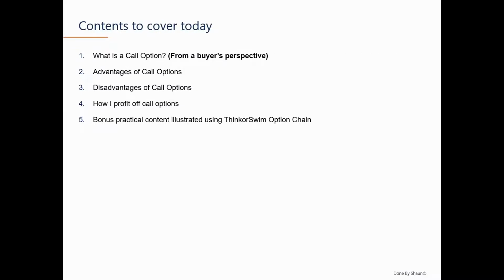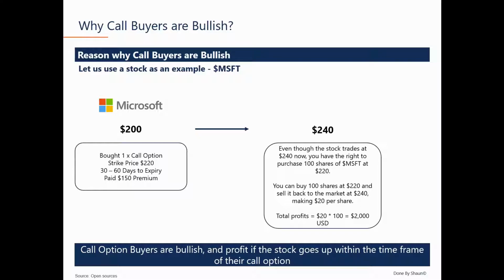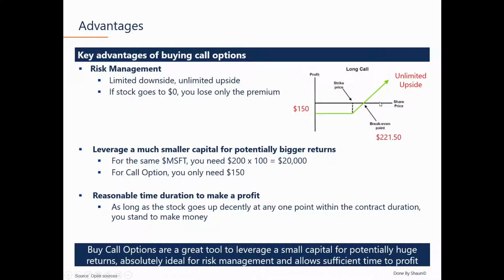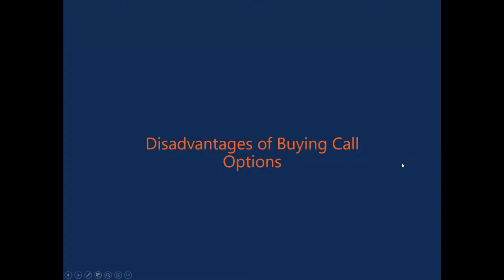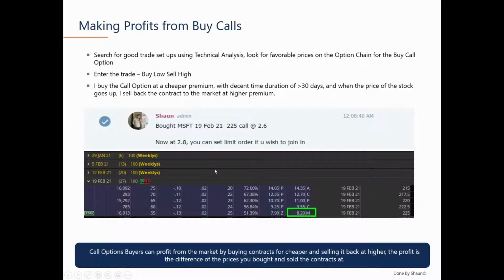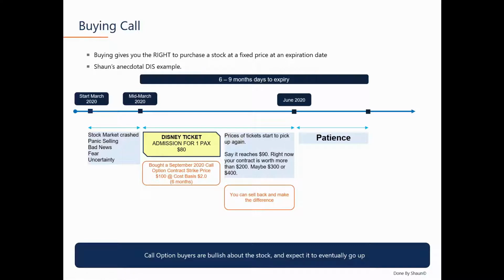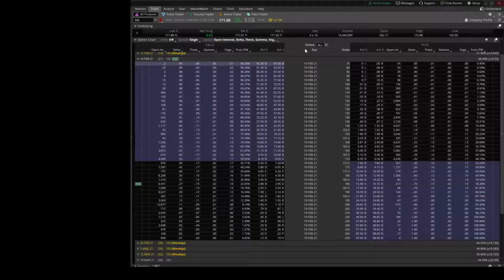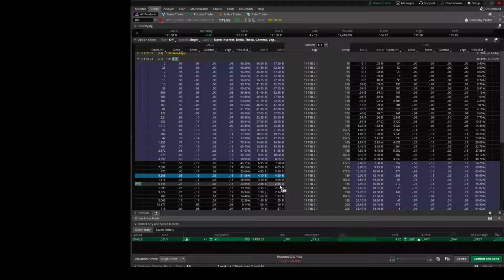Buy Call Option 101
- What is a Buy Call Option
- The advantages/disadvantages as a Call Option Buyer
- How I profit from my Buy Calls
- Bonus (Simple navigation on Thinkorswim and How to execute a buy call order)